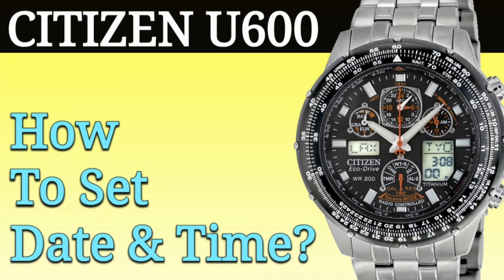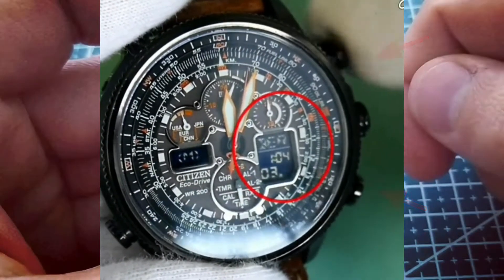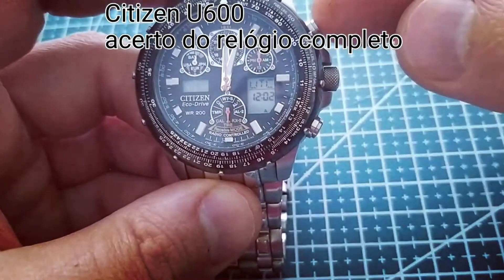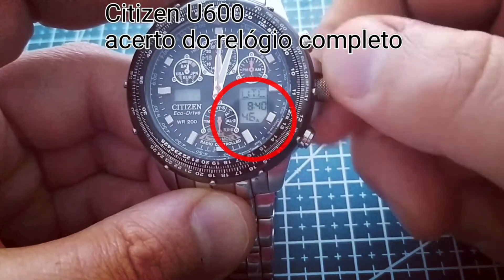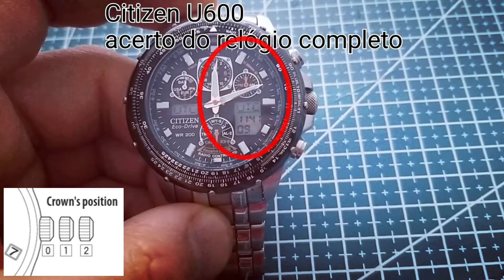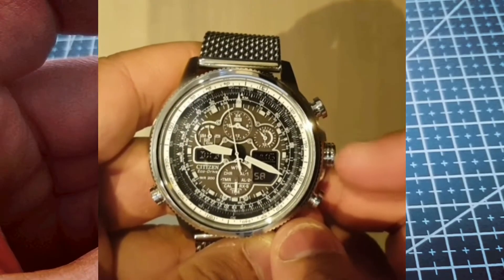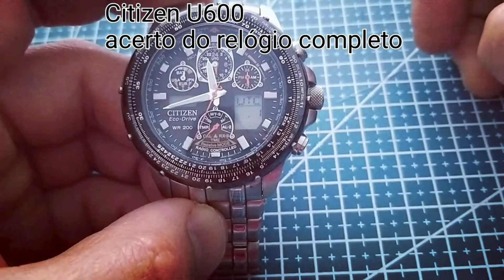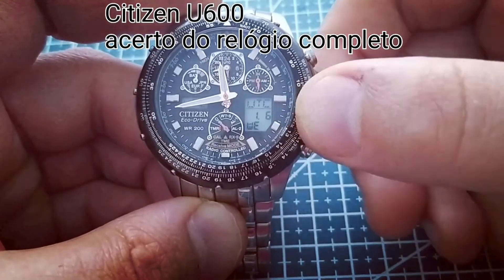Citizen U600 Setting Instructions | How To Set Time & Date Manually? (Radio Controlled)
Hey there!
Did I Help You fix your watch?
Help me to buy a coffee today, it's only a small gesture from you but will really help me in my everyday life:

This is a tutorial video that show you how to set the time (both analog hands and digital display time) and date (perpetual calendar) manually on a citizen eco-drive radio controlled atomic timekeeping watch with manual Caliber U600 or U60*.

Step-by-step instructions on how to set the time, date, day of the week.

Using this video, you will be able to
1, Change to Time TME /Calender CAL mode
2, set the hour
3, set the minutes
4, change 12/24 hours military time
5, change the date, month and year
6, set the analog hands

This tutorial will work for the following citizen wr200 eco-drive models U600:

Also for the Blue Angels Collection.

Part of the video is taken under permission from Reparar o Tempo.